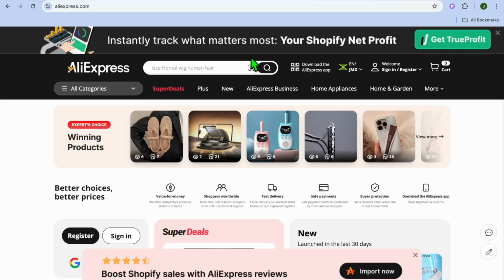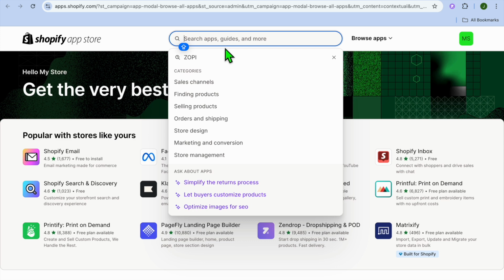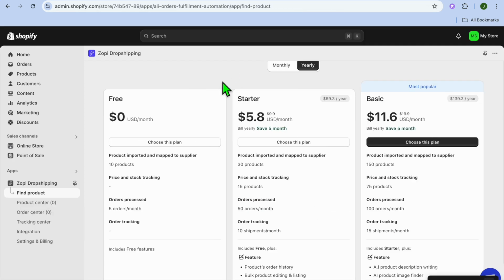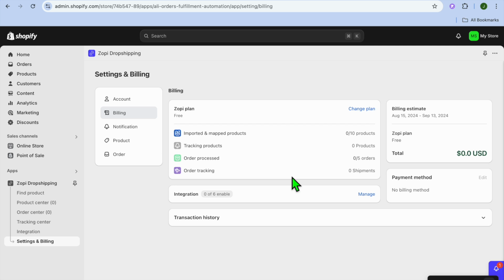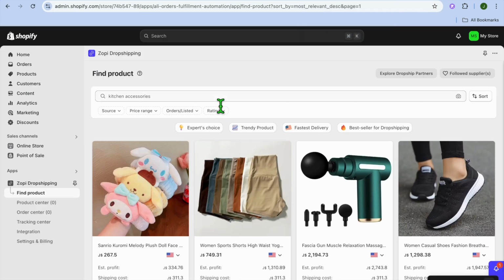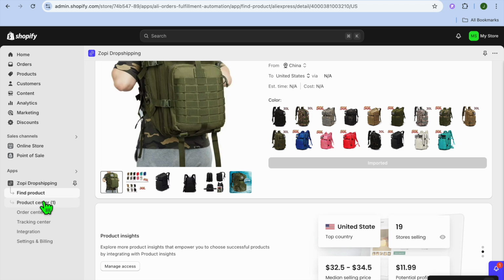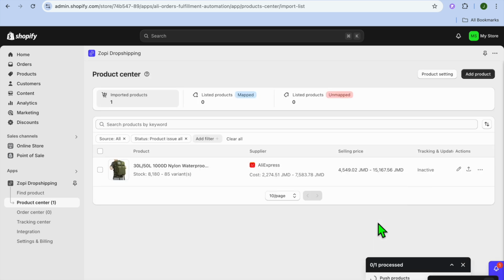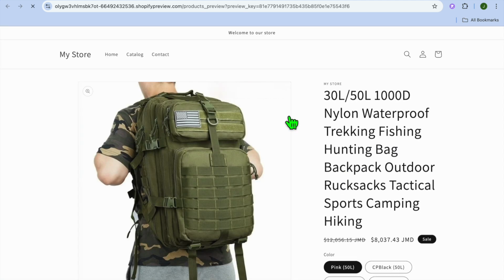How To Sell Products From Aliexpress On Shopify